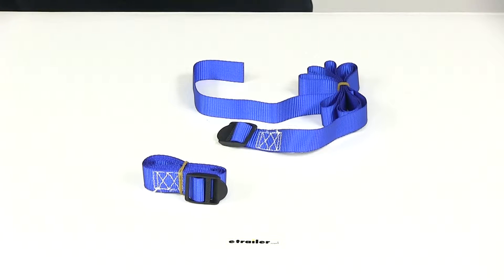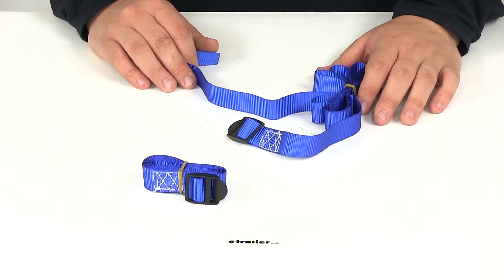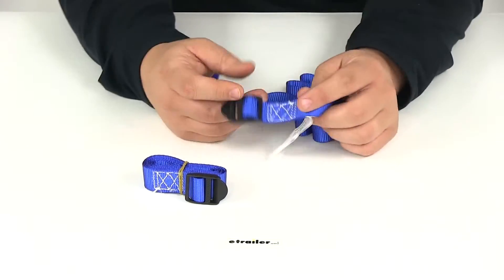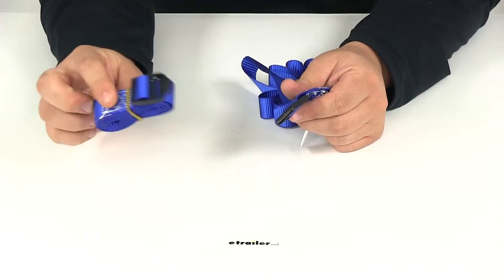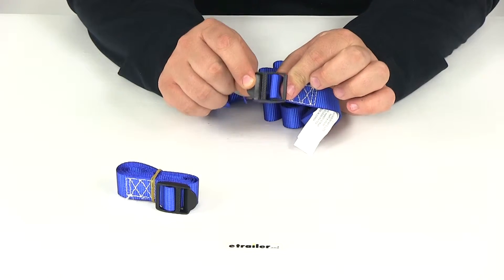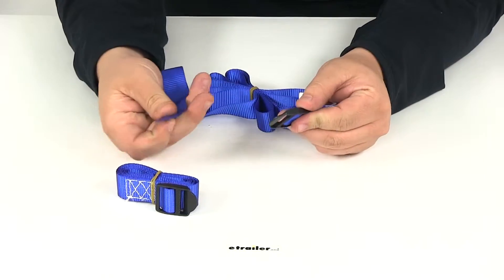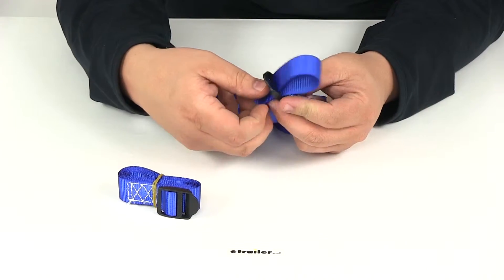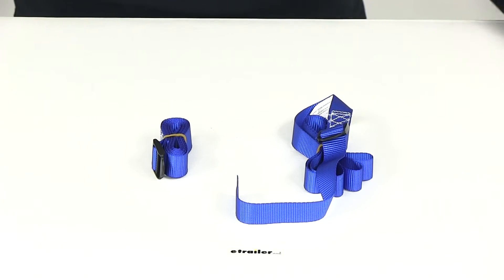etrailer | Erickson Cinch Straps Spec Review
Today we're going to be taking a look at part number EM08200, these are the Erickson Cinch Straps. They're going to measure one inch wide, by six feet long. The adjustable cinch strap is going to come in handy for securing a variety of lightweight items around your home, campsite, job site, or during travel. You're going to get two straps with this part number. Again, designed for light duty applications. You're going to have the nice slide buckles, they're very easy to use.

On the other end, you're going to have the plain end of the strap. I've got one kind of undone here, so we can show you how it feeds through. The other one is still bundled up, just to show you that this part number does come with two straps. The buckles are going to be made from a poly-carbonate material, so they're going to resist cracking and breaking. The strap is a nice blue color, very durable. It's got polyester webbing.

Again, one inch wide by six feet long. Really simple operation, you place it around whatever it is that you're wanting to hold down. Place the plain end of the strap through the cinch strap, you're going to bring it up, make a U turn, go back down through the other slot, and then pull it tight over your application. It's going to hold it in place. That's going to do it for today's review of part number EM08200, these are the Erickson Cinch Straps.